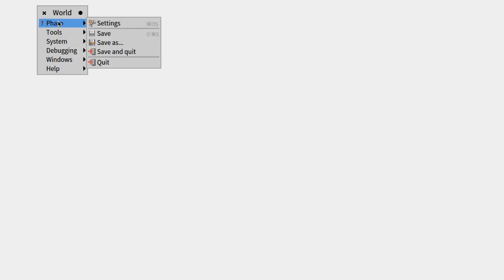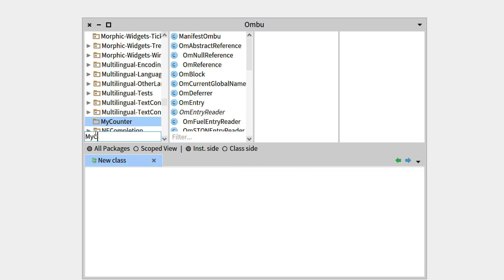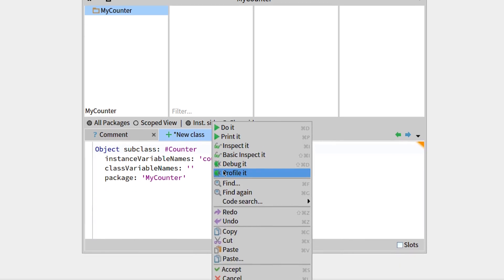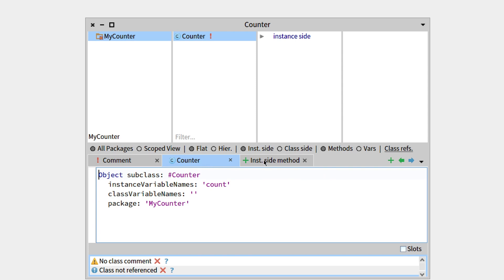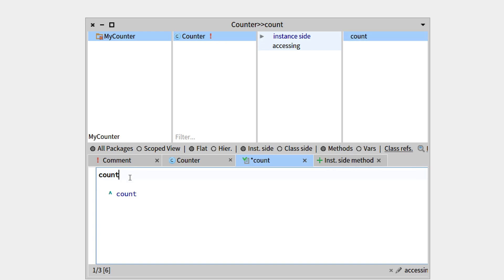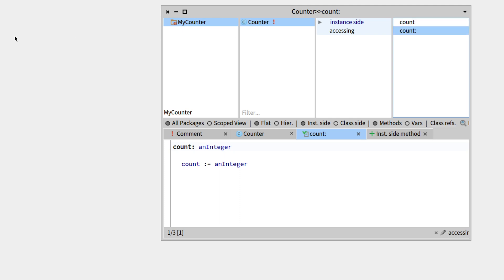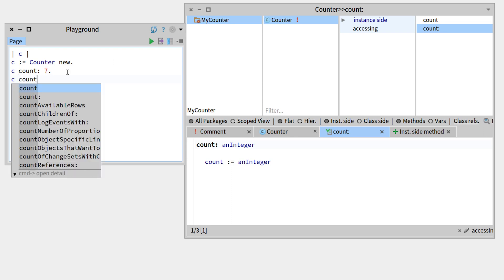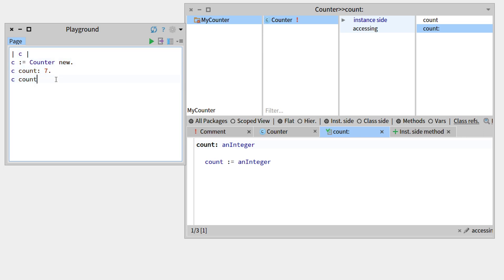🐥 Packages, Classes et Methods [W1-ReDo1-EN]